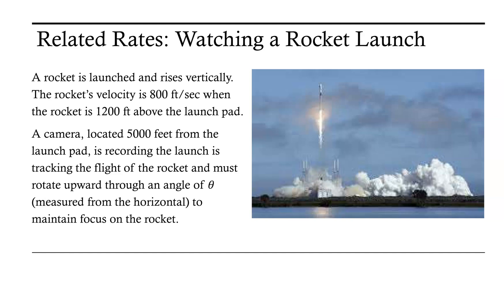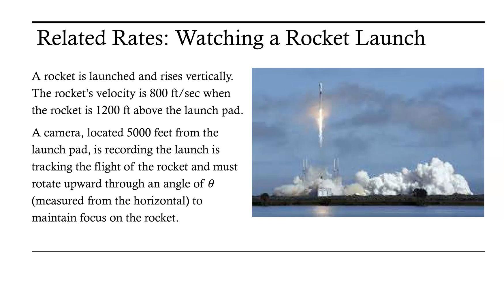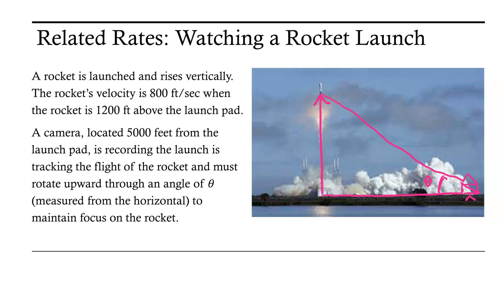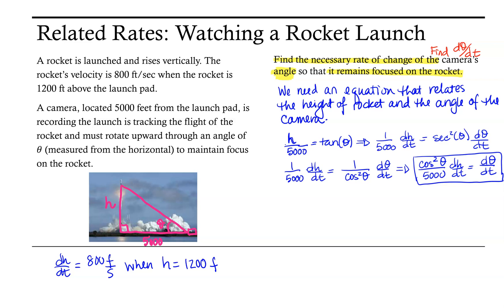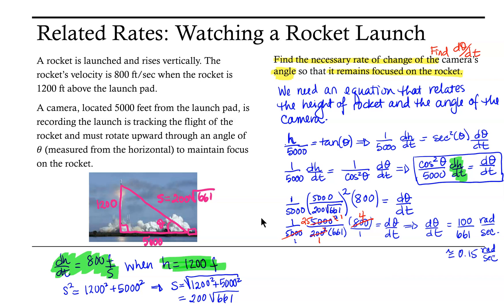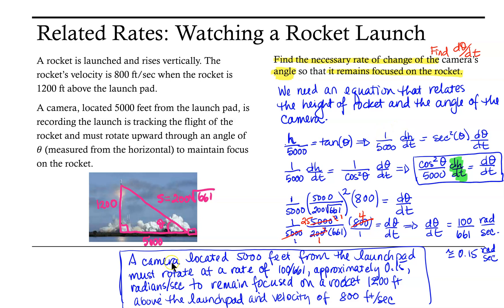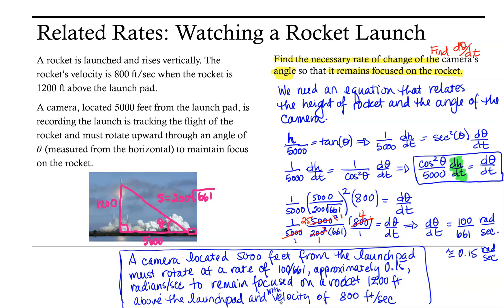Related Rates: Watching a Rocket Launch Part 1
This video contains an example of using related rates to find the rate at which a camera must rotate to remain focused on a rocket during a rocket launch.